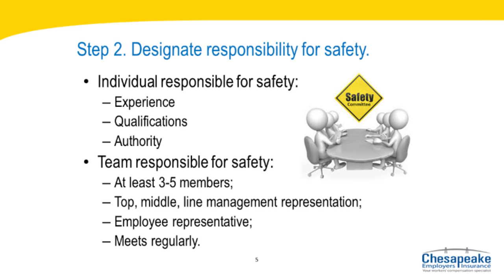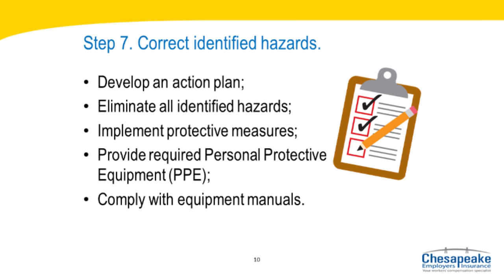10 Steps to Creating an Effective Safety Program in Your Workplace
Chesapeake Employers’ Safety Services Supervisor, Howard Thomas,  guides viewers through the 10 steps to creating a workplace safety program based on best practices. This webinar is a companion to “Safety 201: The Importance of Building a Strong Workplace Safety Culture.”